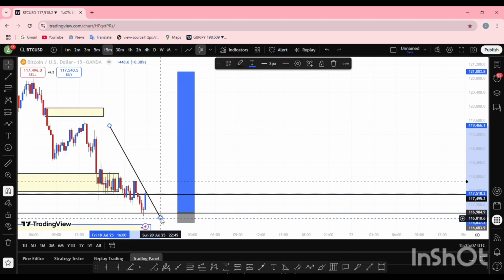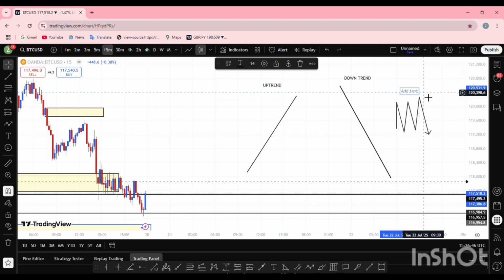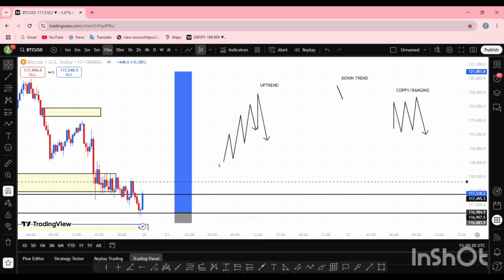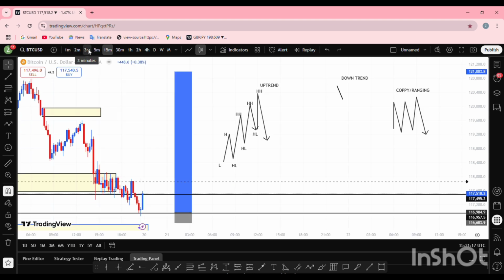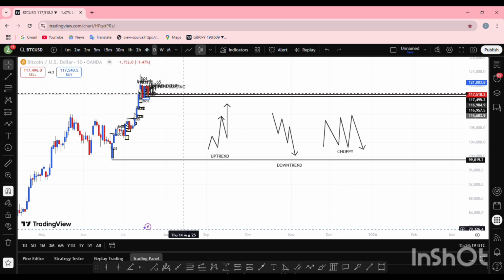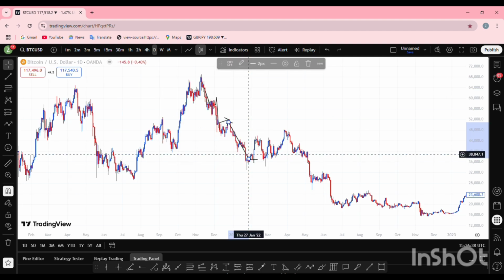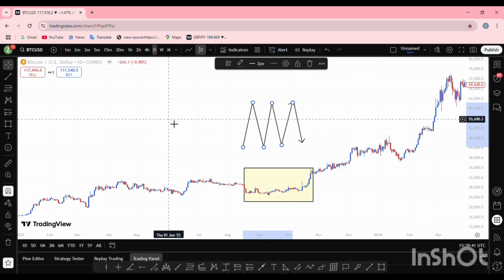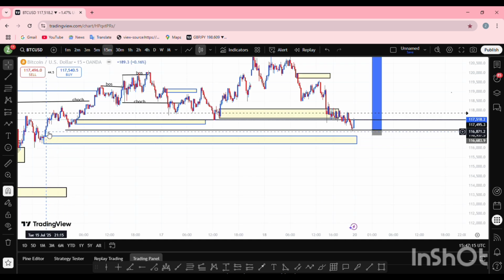HOW TO IDENTIFY MARKET STRUCTURE CORRECTLY#Forex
Hello traders and welcome to another video. Today  am shedding some light on market structure,and it's my hope you learned something new today.